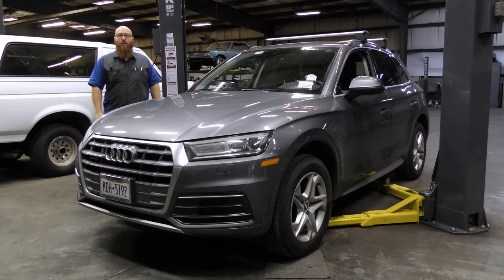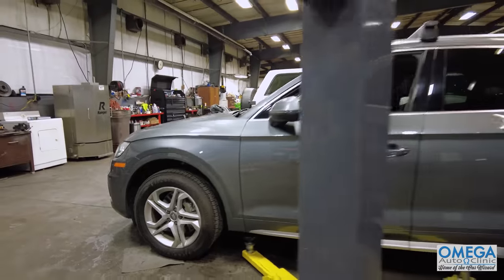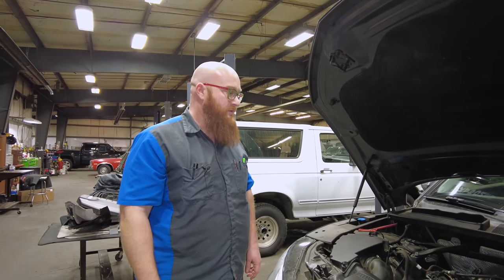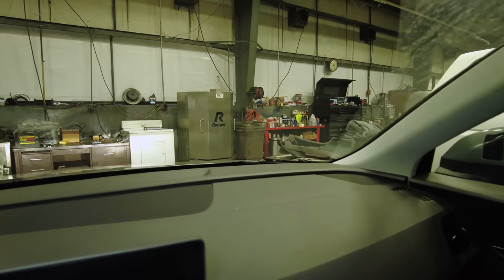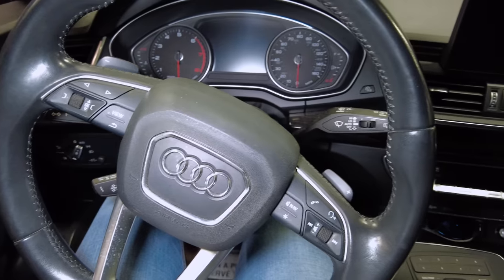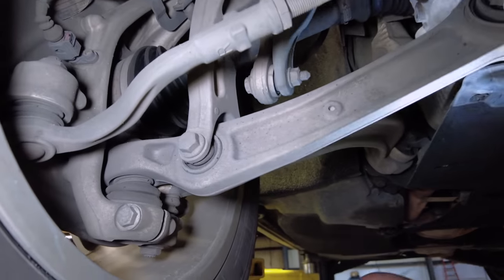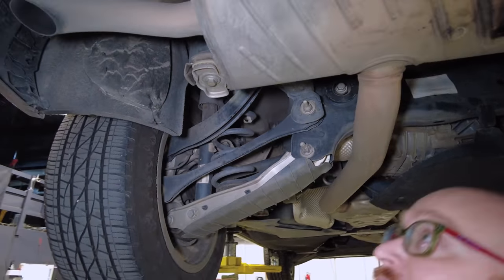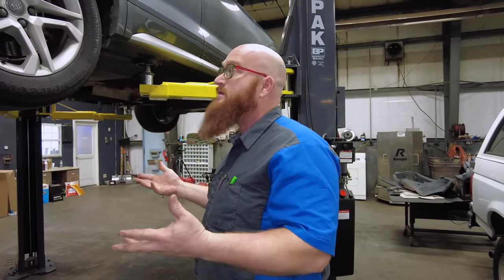2019 Audi Q5 with 200K miles & the service records to prove it! What did the CAR WIZARD need to fix?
German cars are known for needing repairs after they reach 100K miles. This 2019 Audi Q5 is no different. The customer has extensive records of all repairs this SUV has ever needed. What did they ask the CAR WIZARD 🧙‍♂️ to repair?